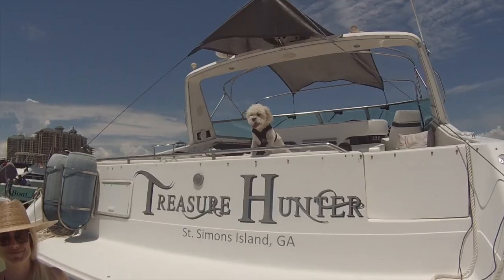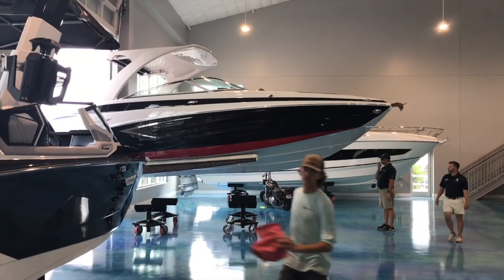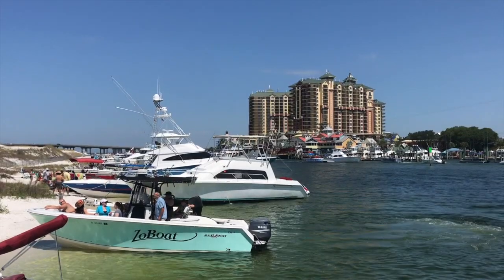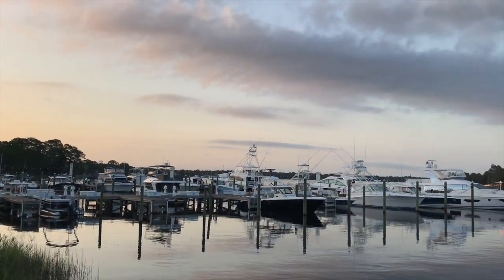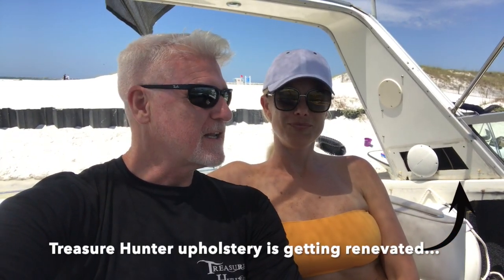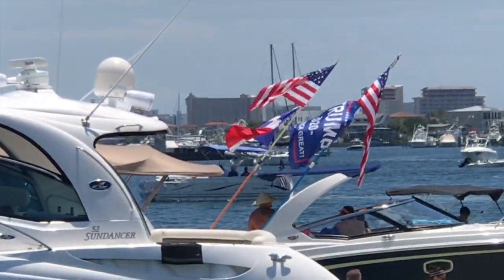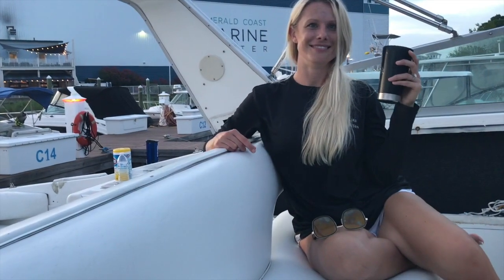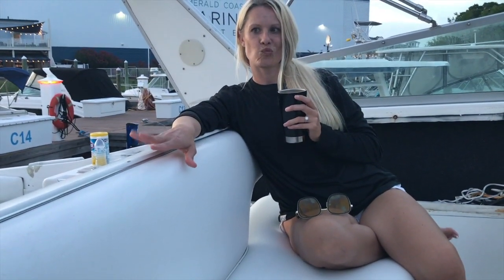Advantages of having a boat: Change of view!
Premier video!  We move our boat to her new slip at Emerald Coast Yacht Club! Join us for life aboard Treasure Hunter